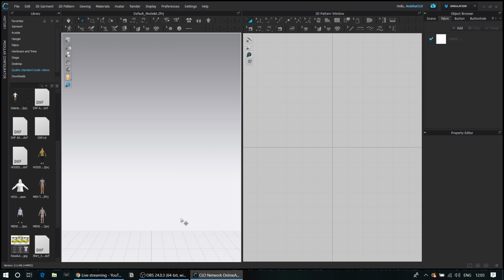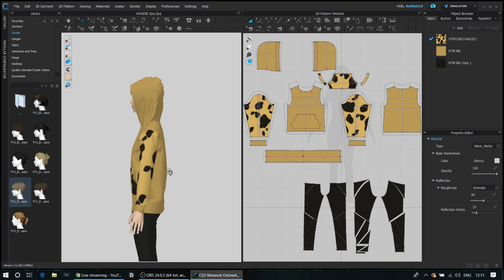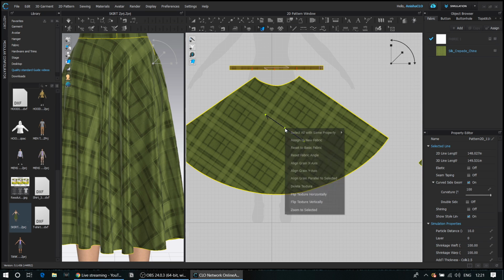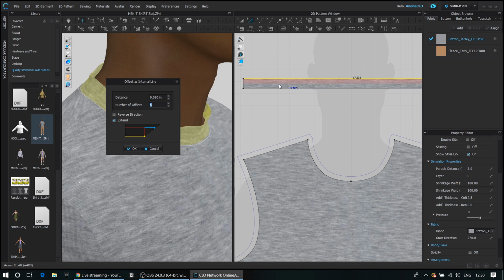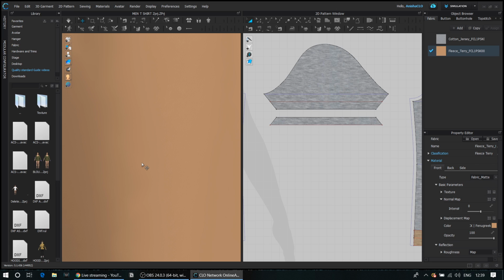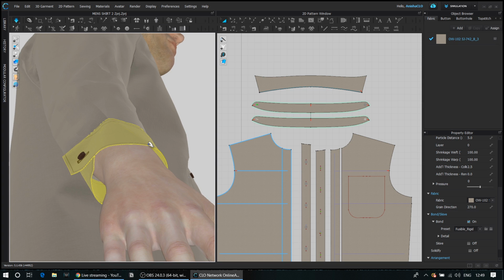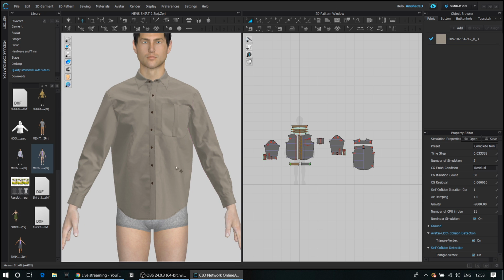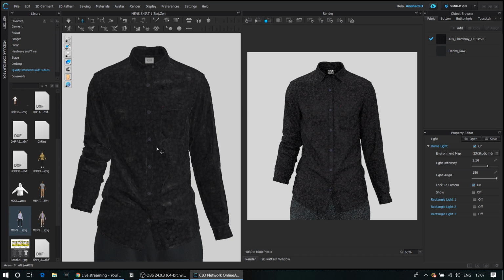CLO India Webinar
Join us to learn the necessary steps to take that will ensure the quality of your garment.